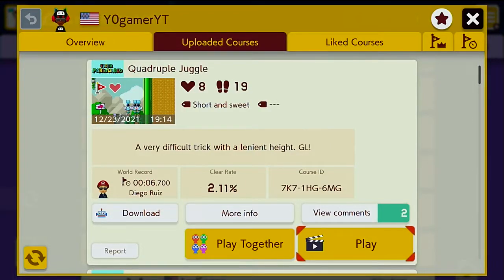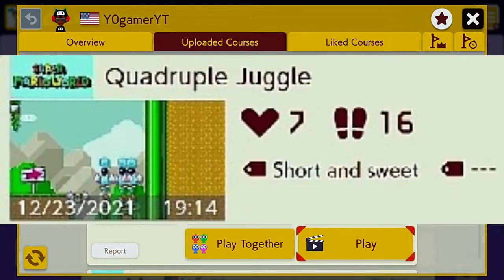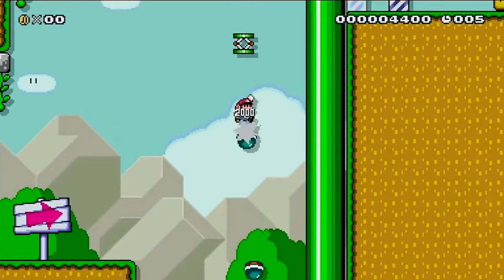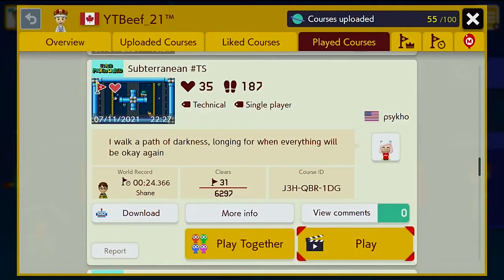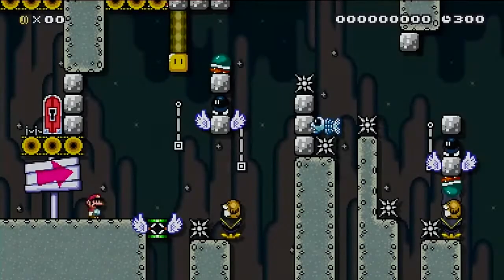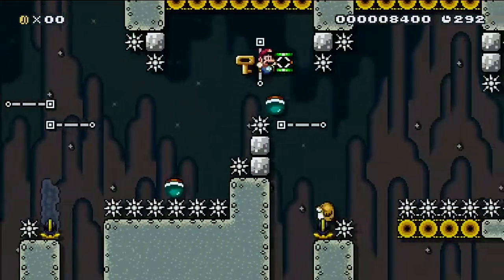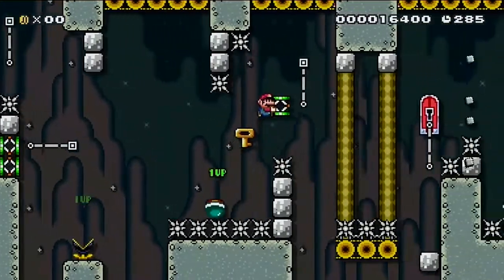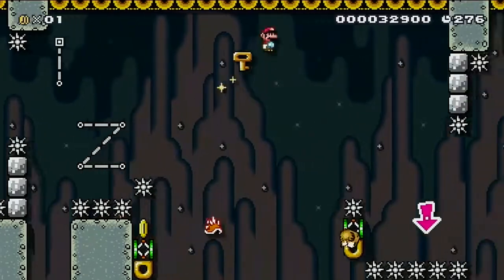Super Mario Maker 2: INSANE Quadruple Juggle Trick!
I Did My 1st QUADRUPLE today!!! Took about 30-40 mins to learn and do it. I've done about 6 by now. Also Merry Christmas Eve, Or Happy Holidays! Thanks SO much for 300+ Subs that's... more insane than ever XD! If you wanna join the "Beef Gang" all you have to do is Sub. Anyway, If you want to play Y0Gamer's or My Quadruple level there are codes in this description. Have a great rest of your day! :D

Y0Gamer's Quad Level : 7K7-1HG-6MG
My Quad Level: (YTBeef_21's) : CCC-3N3-6MG

Main: RK5-9LC-KYF
Alt: 6PB-8DW-31H